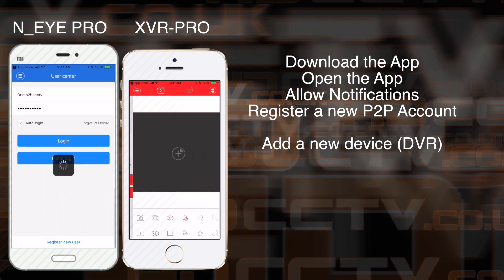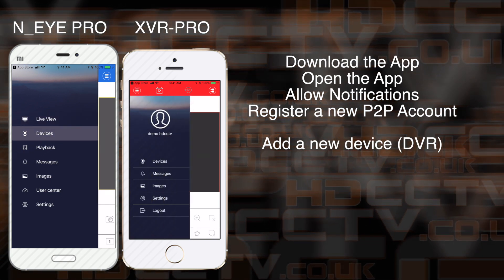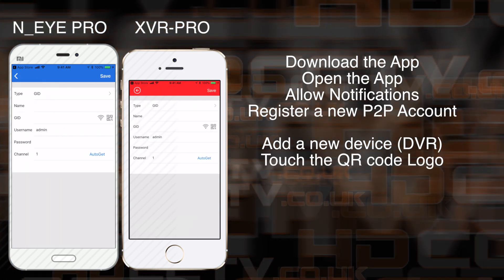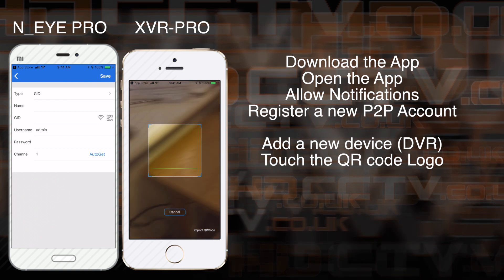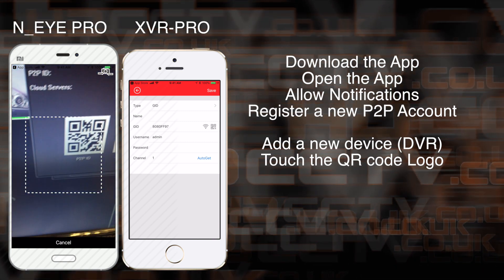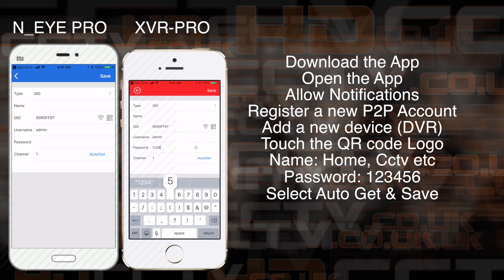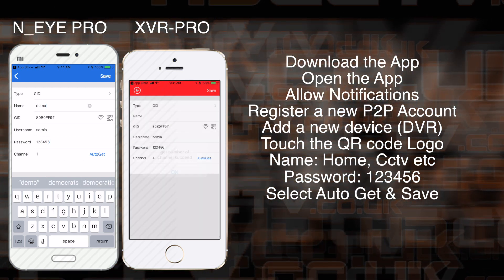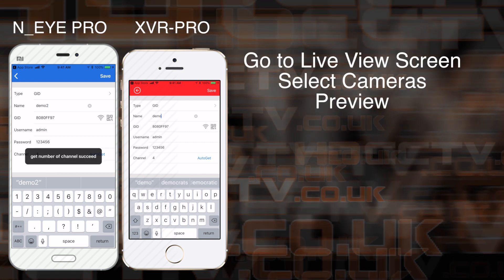OAHD-1080P Mobile app - How to add a DVR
This video shows how to add an OAHD DVR to the compatible  smartphone apps N_eye Pro and XVR-Pro